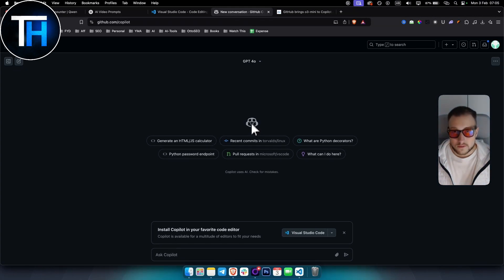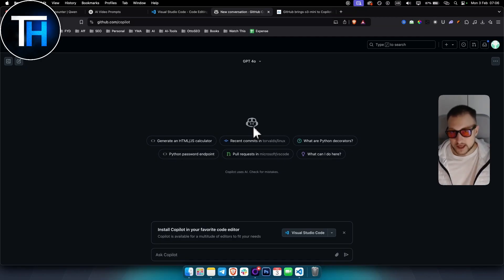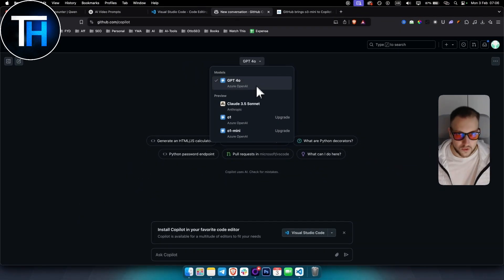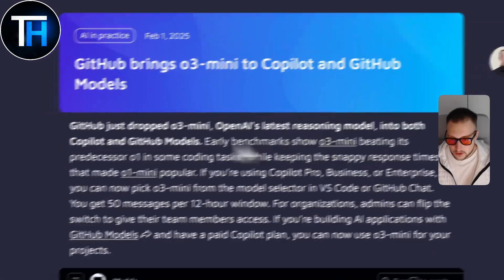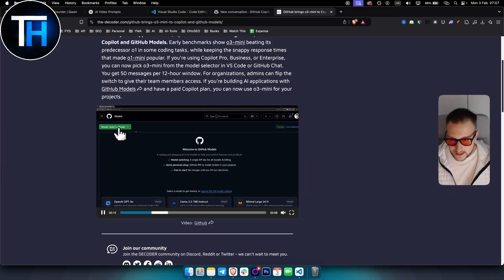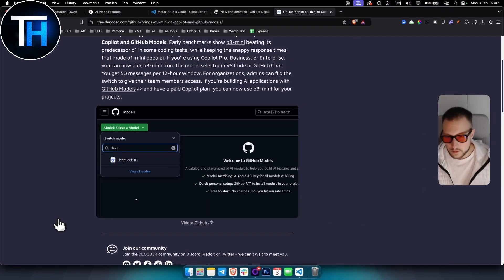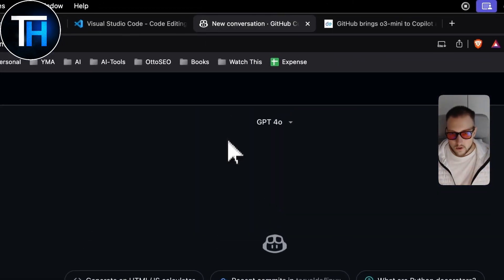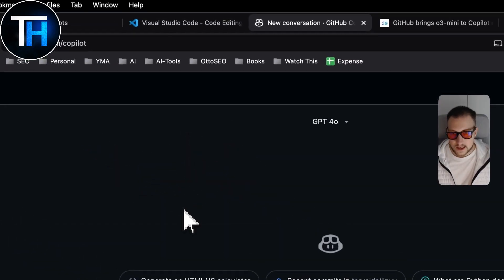How to Use ChatGPT-o3 Mini in GitHub Copilot